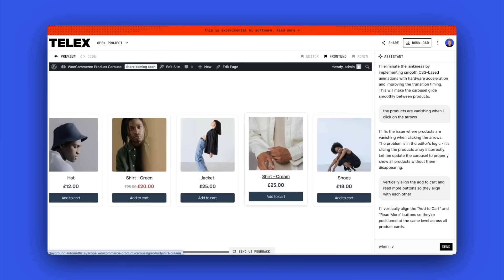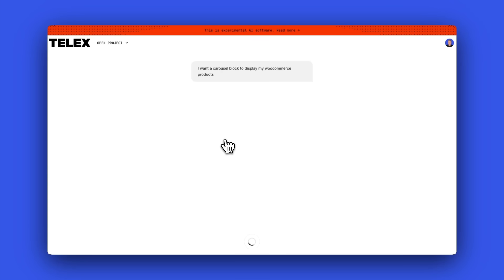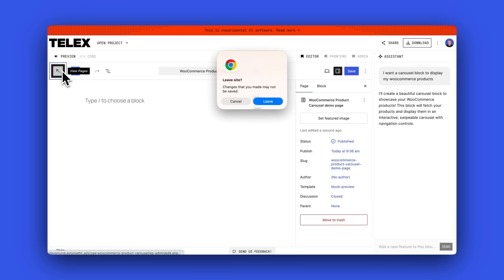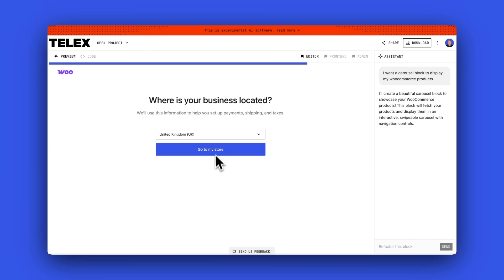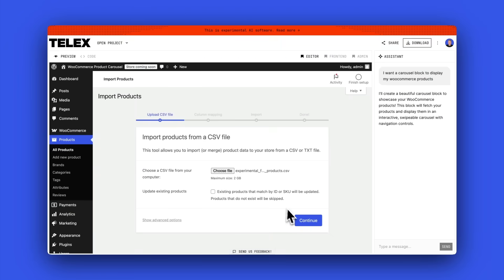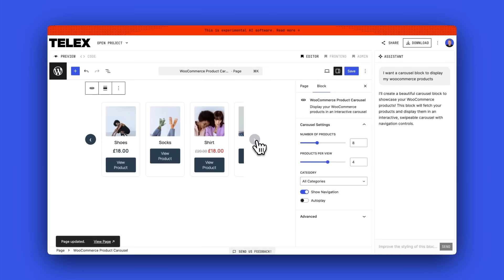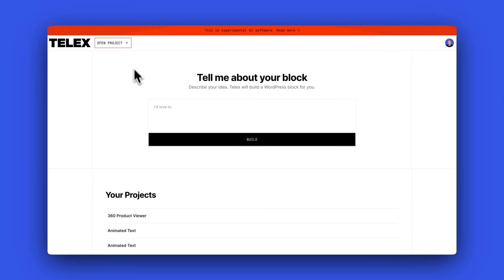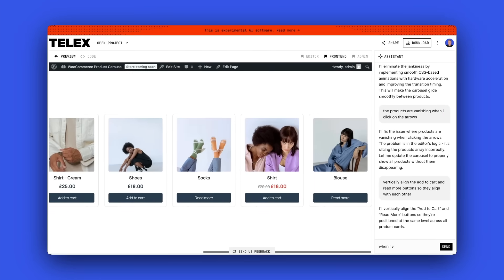Telex: Something small but BIG just happened to WordPress AI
Discover the latest update to Automattic’s Telex and see how it transforms the way you build WordPress blocks with AI. In this video, Jamie walks through the creation of a WooCommerce product carousel using nothing more than a simple prompt. The new feature might sound small, but it completely changes what’s possible.

You’ll see how Telex now lets you:

• Install plugins and themes inside your project
• Add sample data for real previews
• Reopen your projects with everything saved
• Build and refine custom blocks using natural language

It feels like having your own development studio fully connected to AI.

Try it yourself at: telex.automattic.ai

If you enjoy the video, hitting the like button really helps the channel.